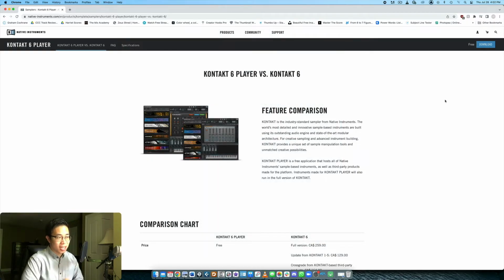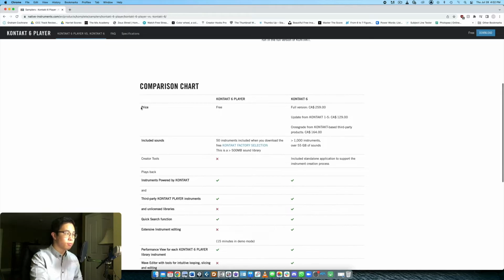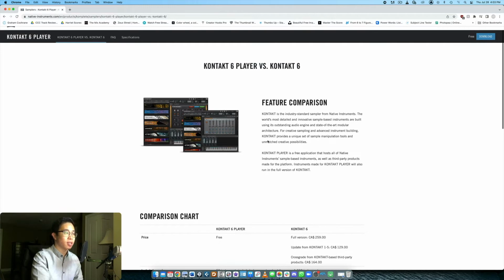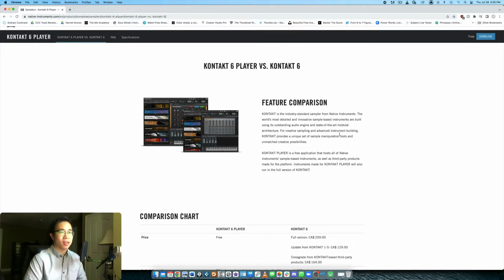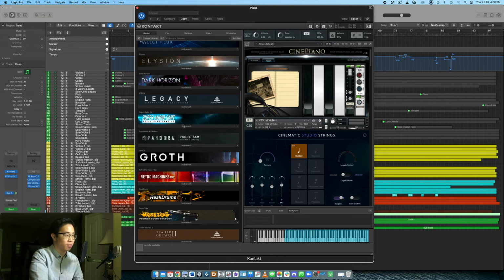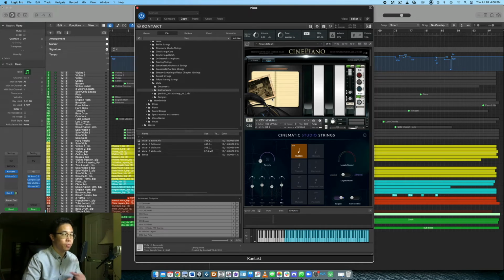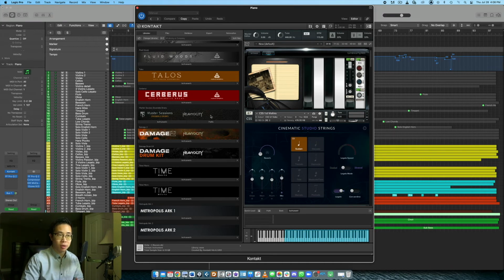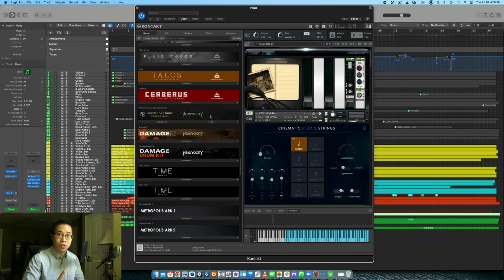Kontakt Player vs. Full Kontakt - Which is Right for You?